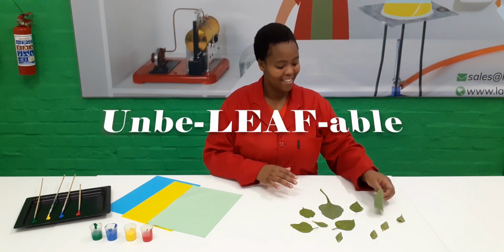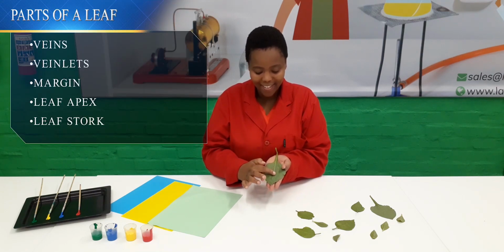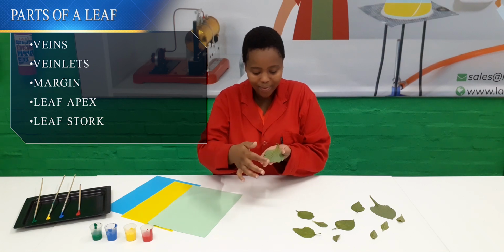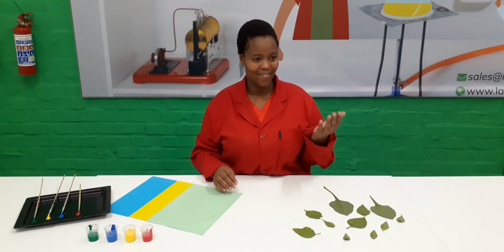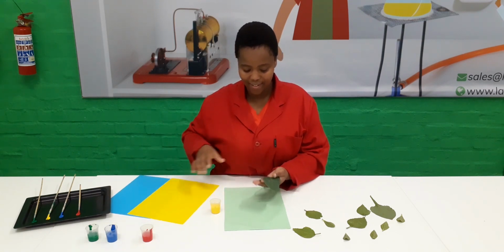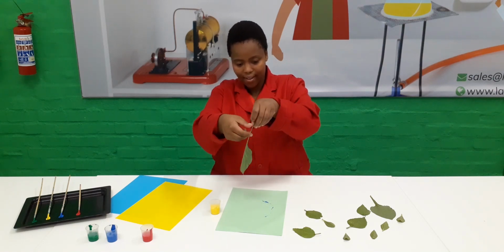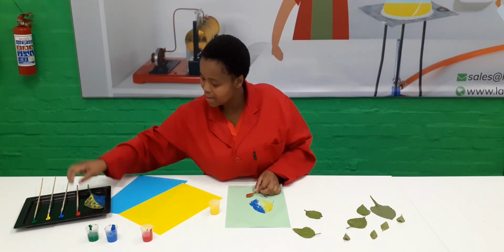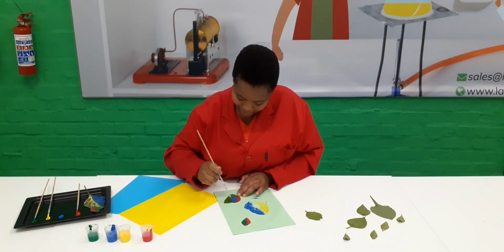DIY | unbe-LEAF-able art | CTSC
In this DIY video learn how to make simple art using leaves, and other craft material.